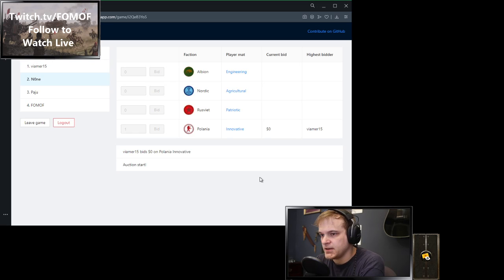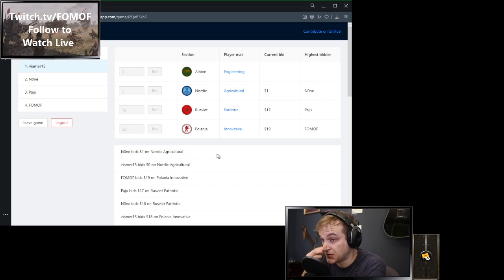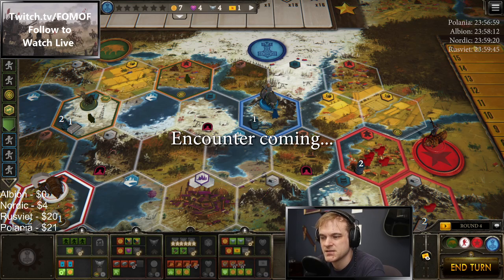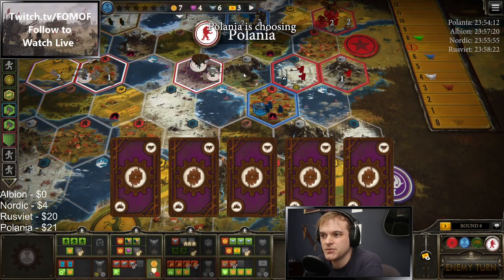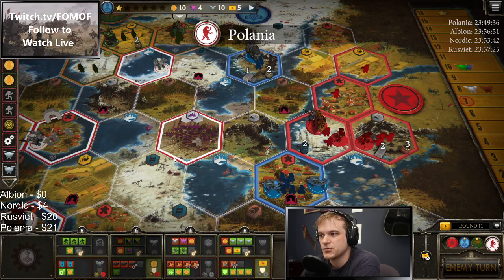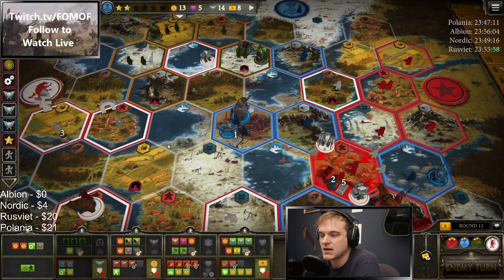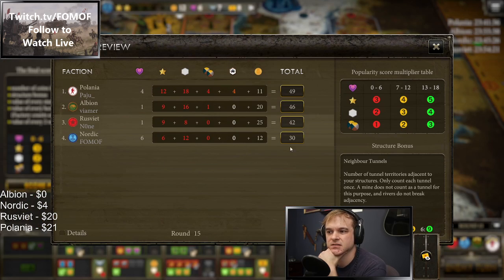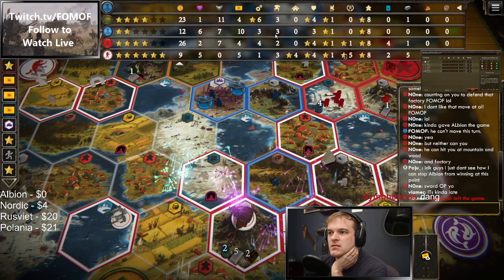Scythe League - My Game 7 - aquamarine ant - 11/8/20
My first league game playing Nordic against Albion, Polania, and Rusviet.